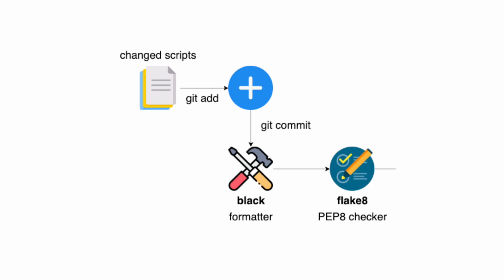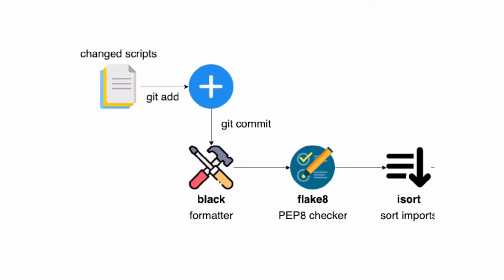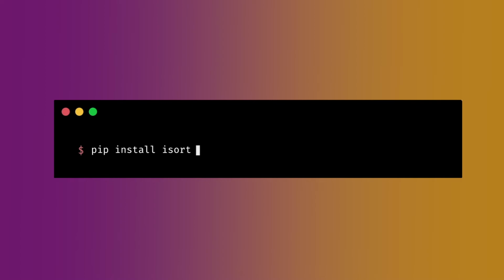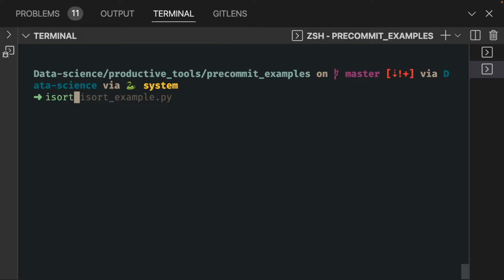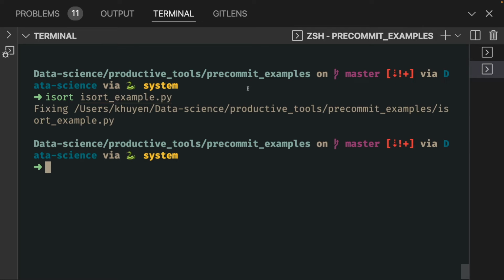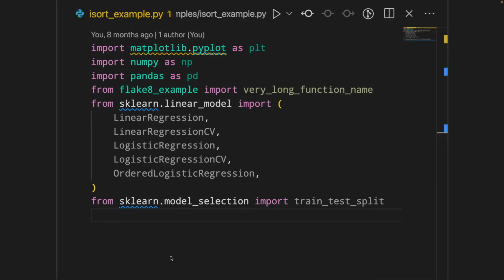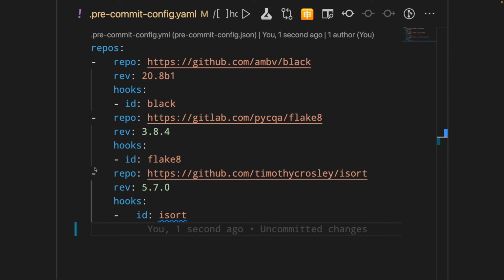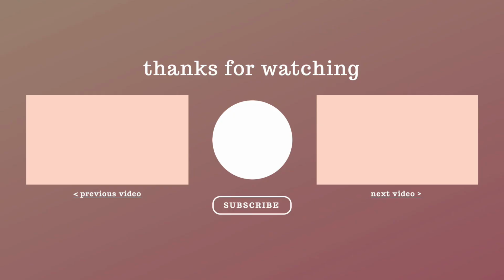Automate Sorting Imported Python Libraries with isort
isort is a Python library that automatically sorts imported libraries alphabetically and separates them into sections and types. In this video, you will learn how to automatically run isort when committing your code.